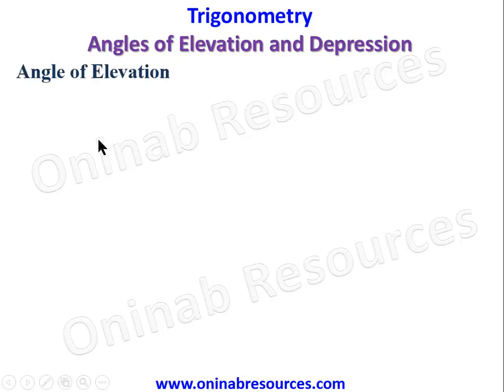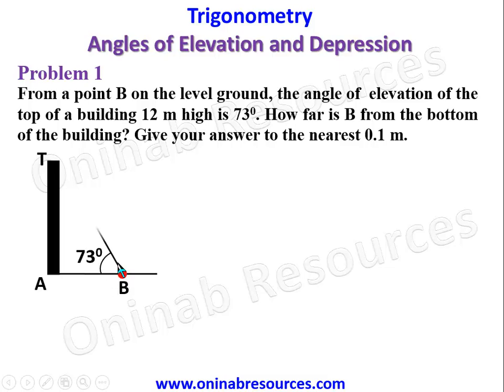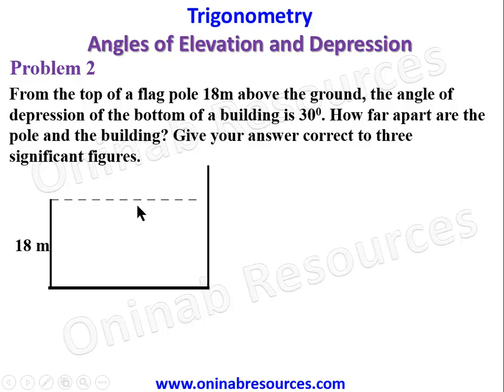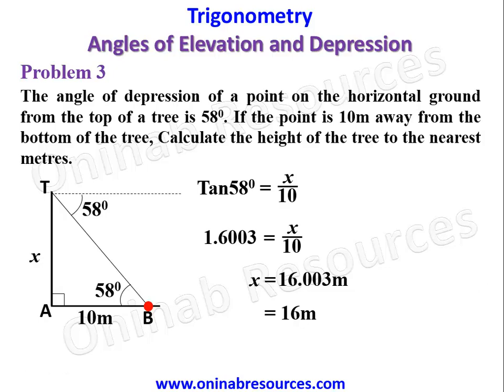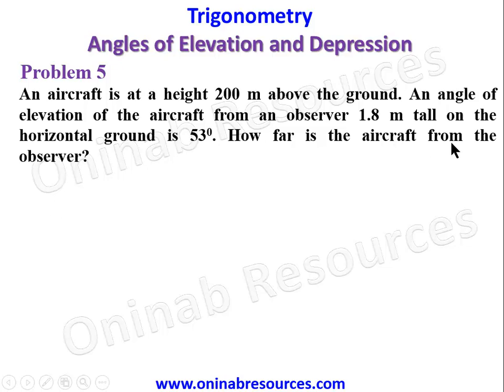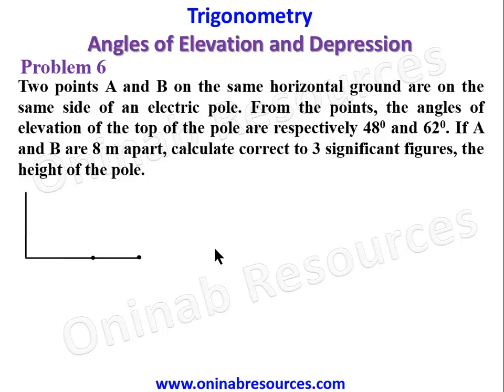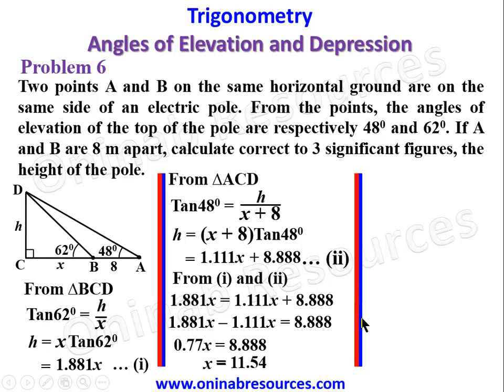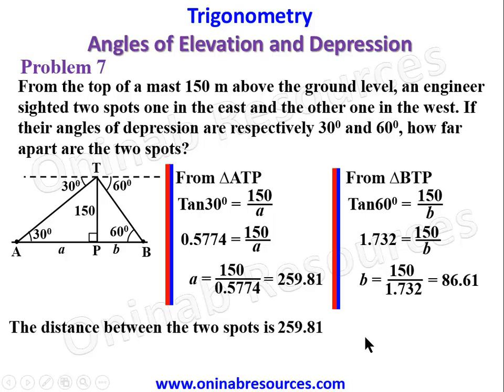Angles of Elevation and Depression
This video covers angles of elevation and depression. Please check back later for links to similar videos. We apologize for any inconvenience.